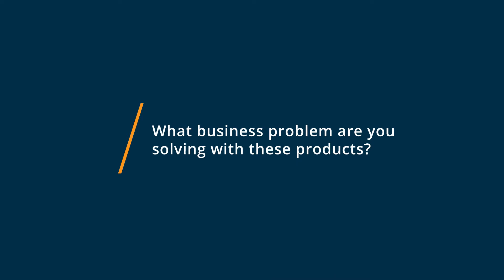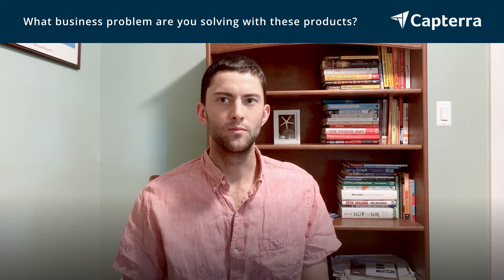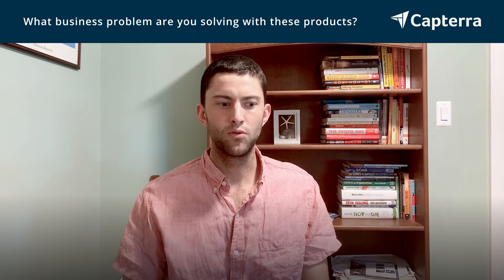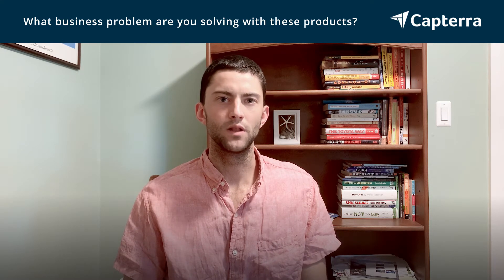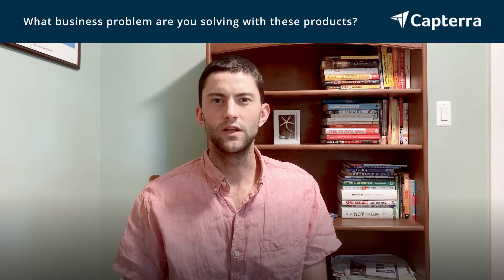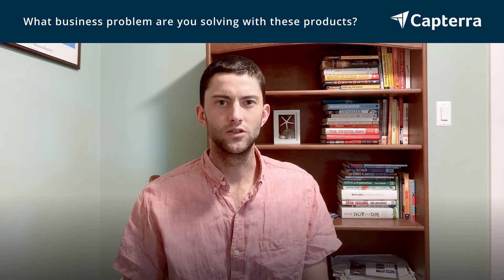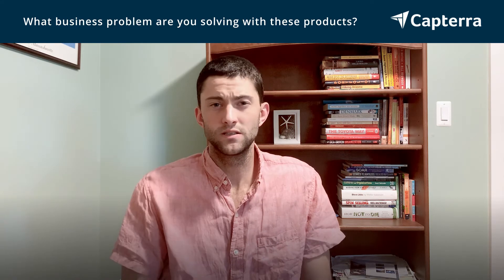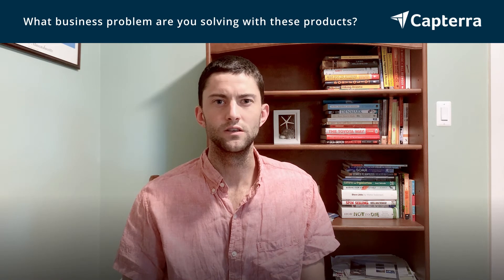HubSpot CRM vs Copper: Why I switched from Copper to HubSpot CRM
🥊  Considering HubSpot CRM vs Copper? See which is better. HubSpot CRM vs Copper Comparison: Features, Pricing and Integrations comparison.

💡📘 Interested in HubSpot CRM? Browse HubSpot CRM reviews, pricing and compare with popular alternatives

💡📘 Interested in Copper? Browse Copper reviews, pricing and compare with popular alternatives

HubSpot CRM Review 2021.

Everything you need to sell in one integrated suite.

Whether you've got a small team of five or a sophisticated sales force of 500, HubSpot offers pricing and packaging options that grow with you. HubSpot customer relationship management (CRM) software is built for companies that want to spend less time logging data. It keeps all your contacts in one centralized, customizable database. And you can see everything about a lead in one place -- no more digging through inboxes to find information. Start using the free HubSpot CRM today.

Copper Review 2021.

The CRM designed for Google Workspace.

Copper is the easy-to-use CRM for small businesses that need to manage more sales leads & grow customer relationships but don't have time for data entry, repetitive admin tasks, or complicated tools. Don't waste hours on typing things out. You can also see your sales and relationship essentials from email threads, to past interactions, to tasks... all in one place.

0:00 Intro
0:10 What business problems are you solving with HubSpot CRM and Copper?
0:41 What is HubSpot CRM best for?
1:21 What is Copper best for?
1:51 How easy is it to get started with HubSpot CRM and Copper?
2:24 What recommendations do you have for those considering HubSpot CRM and Copper?